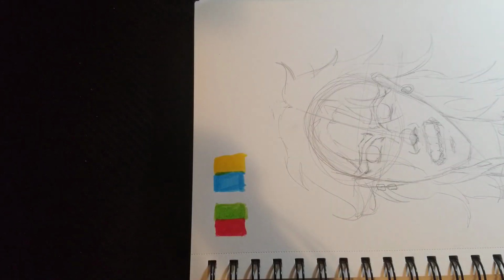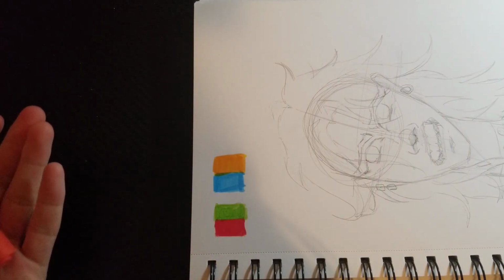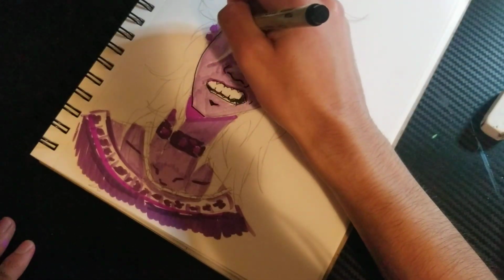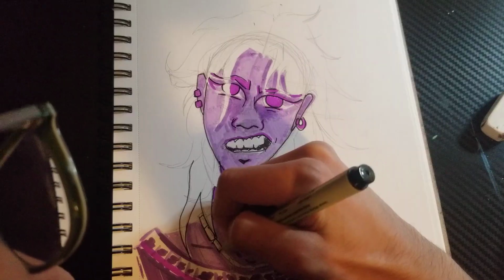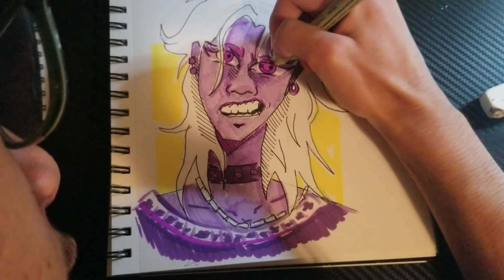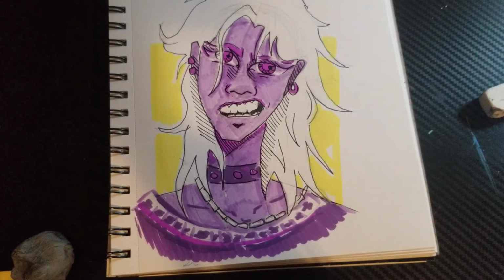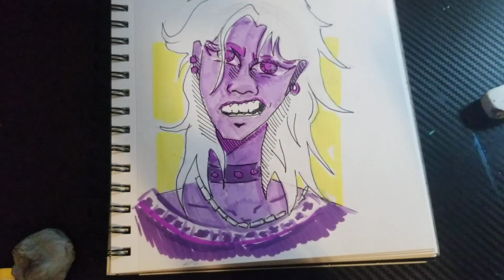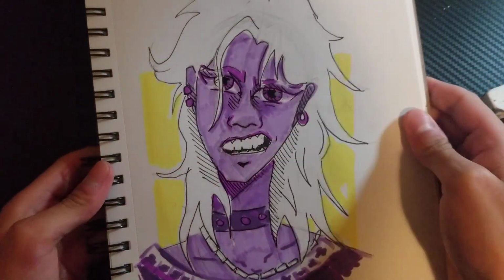Monochromatic Drawing with Arrtx Markers